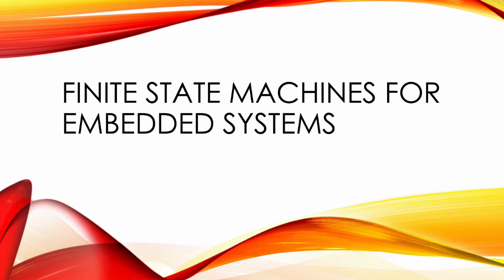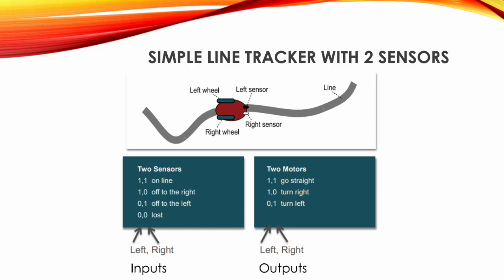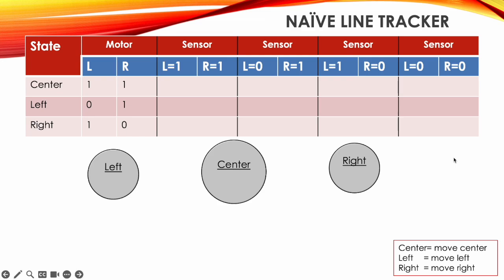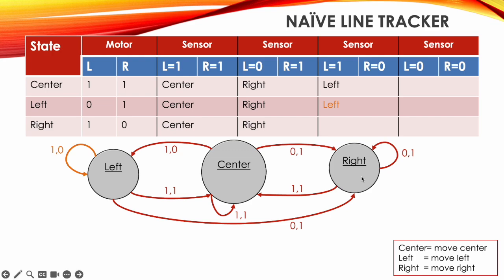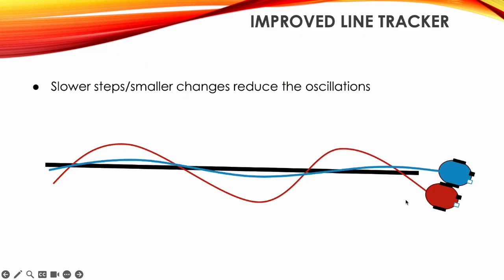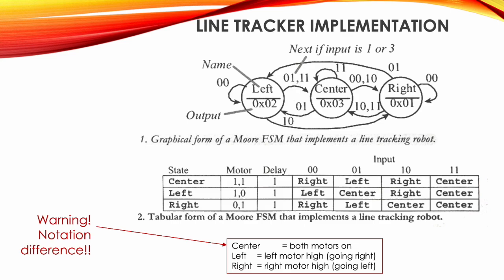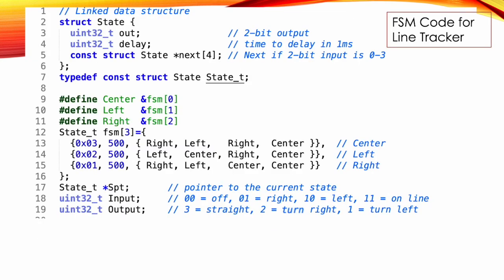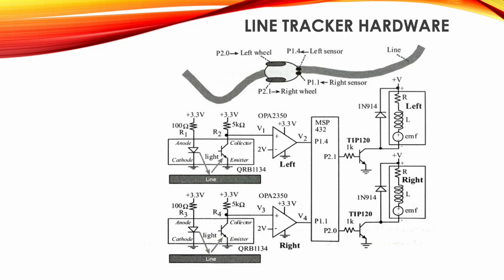Embedded System Software Design with Finite State Machines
In this video we work through a finite state machine design example for embedded systems with a line-following robot as an example.